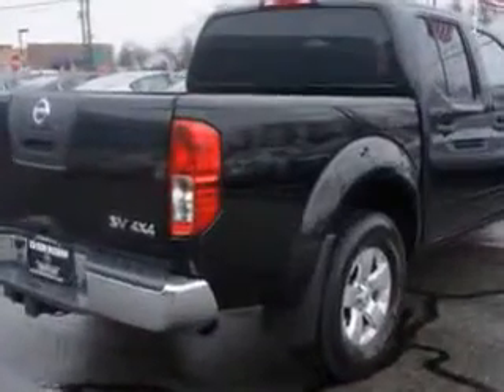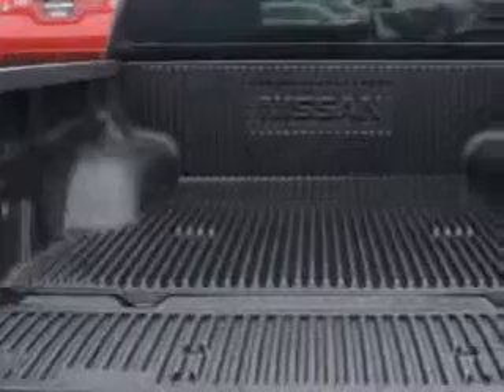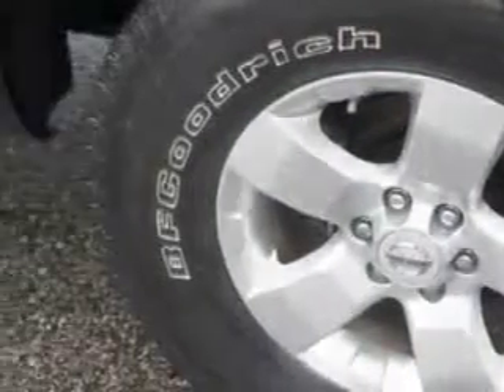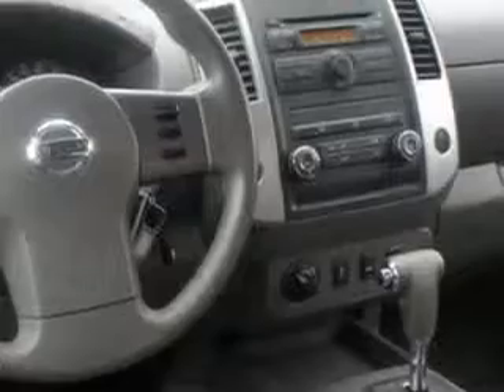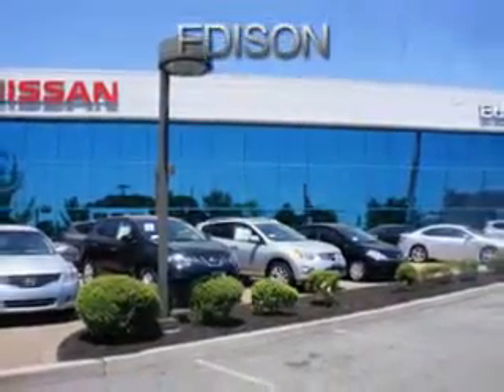Nissan Frontier, Edison Nissan- Edison, NJ 08817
Nissan Frontier, Edison Nissan Edison Nissan knows you want more than just a car. you have a purpose for your vehicle. you will love this Super Black 2012 Nissan Frontier, equipped with a 6 Cyl. engine and an automatic transmission with 14,953 miles. enjoy this utility truck with features like removable tailgate, Tire Pressure Monitoring System, on steering wheel audio and cruise controls, privacy glass, chrome bumpers, mudguards, tow hooks, and much more. Get where you need to go, enjoy the drive, and have peace of mind in this 2012 Nissan Frontier. see us at Edison Nissan today!

miles- 14,953

vin- 1N6AD0EV4CC422737

Edison Nissan

401 Route 1 South